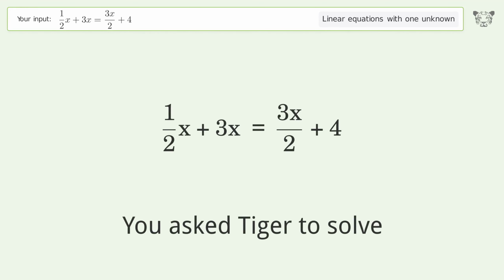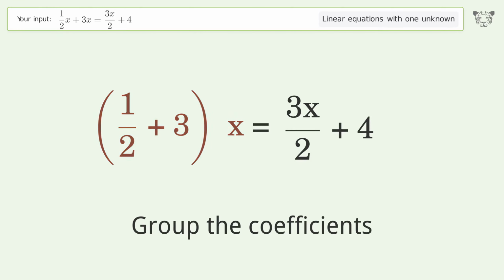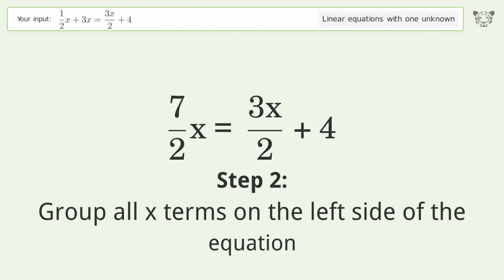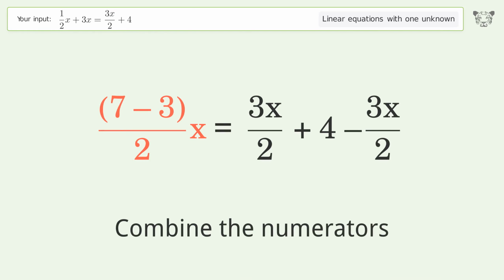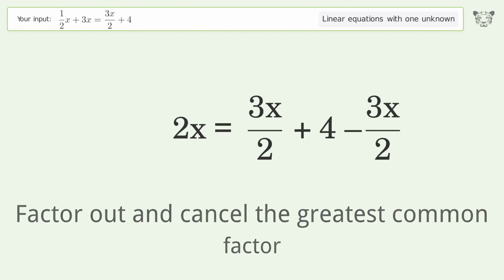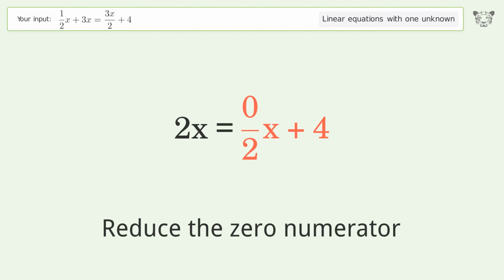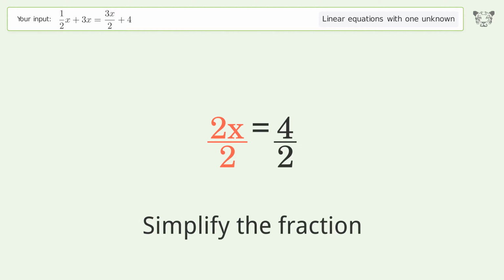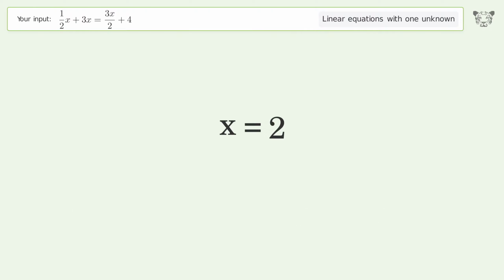Solve 1/2x+3x=(3x)/2+4: Linear Equation Video Solution | Tiger Algebra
Struggling with 1/2x+3x=(3x)/2+4? Watch our step-by-step video on Tiger Algebra to master this linear equation effortlessly. Also check out for more tips and tricks for dealing with linear equations with one unknown